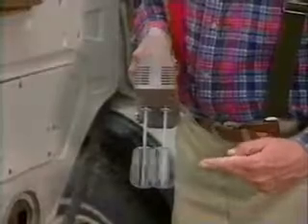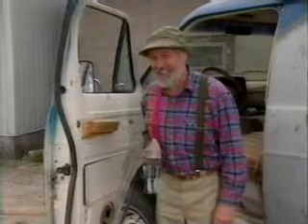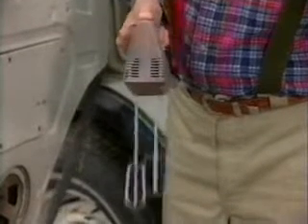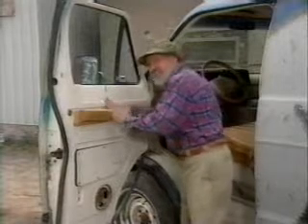power windows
tools